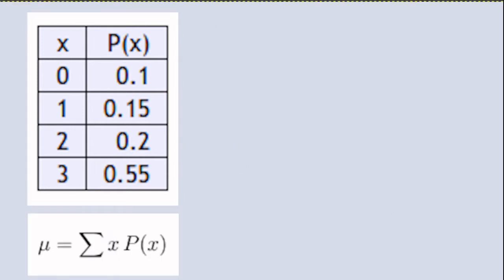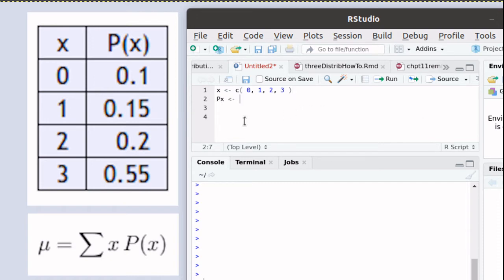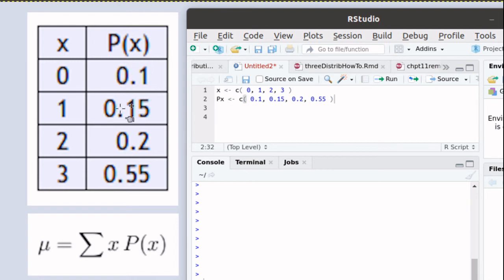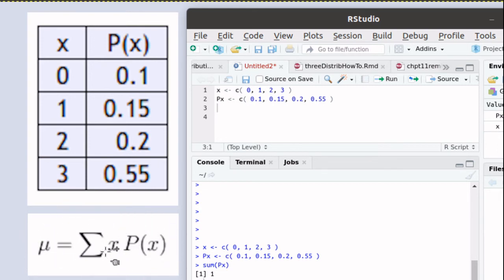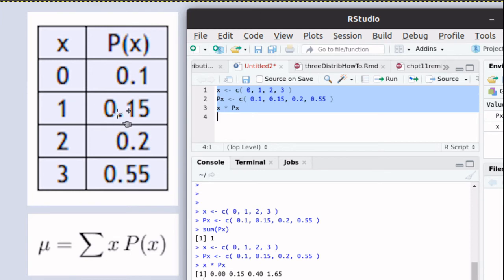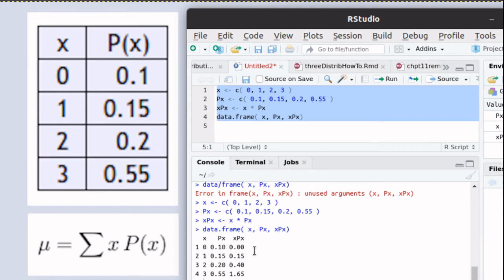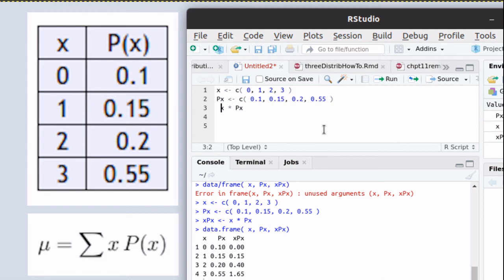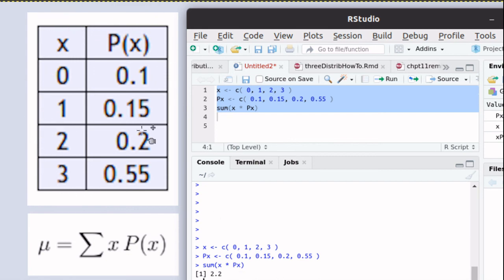Using R to calculate the mean of discrete probability distribution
An easy example illustrates how to use R to calculate the mean of a simple discrete probability distribution.